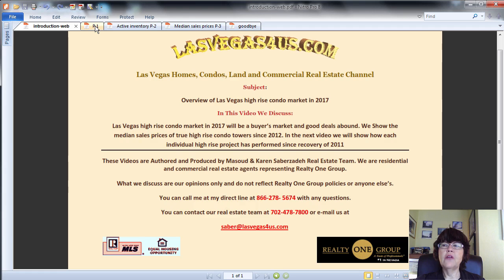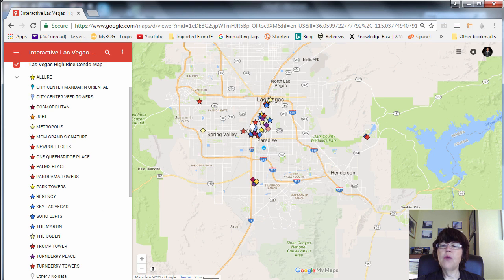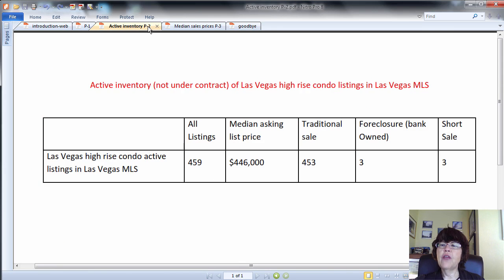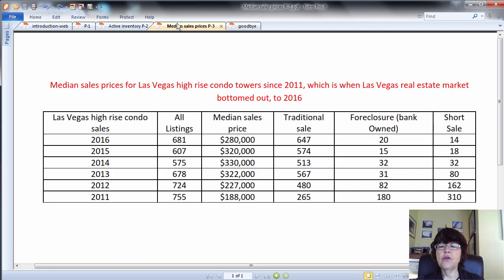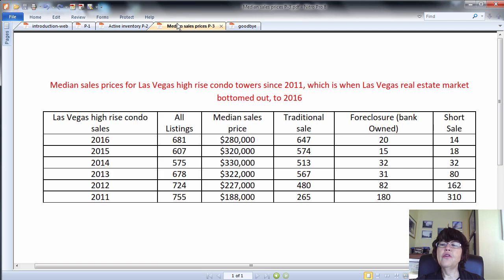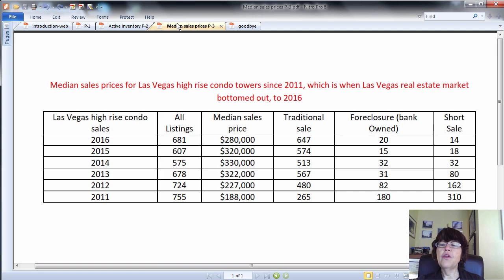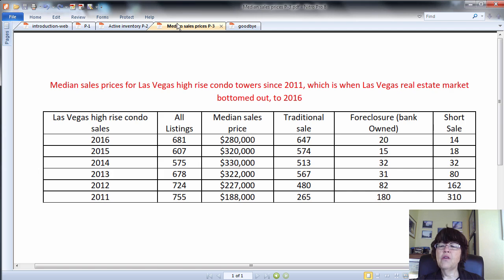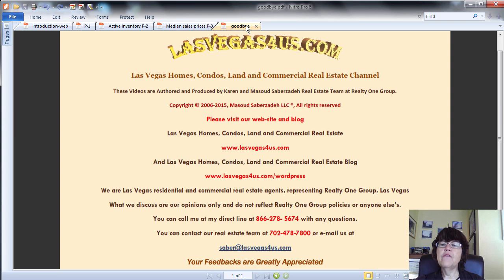Overview of Las Vegas high rise condo market in 2017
Las Vegas high rise condo market in 2017 is a buyer’s market. The median sales prices of high rise condo towers that we discuss dropped from $320,000 to $280,000 in 2016.

 We have included only true high rise towers in this report and talk about luxury midrise condominium projects separately.
However a better way to talk about Las Vegas high rise condo market is to show how much each Las Vegas high rise project has appreciated since real estate recovery of 2011 and margins are wide.

The highest appreciation high rise project is Metropolis at 76.2% and the lowest is Trump Tower at 10.8%

Please find the video transcript of overview of Las Vegas high rise condo market in 2017 with all embedded data

Call Masoud or Karen Las Vegas Realtors, real estate agents